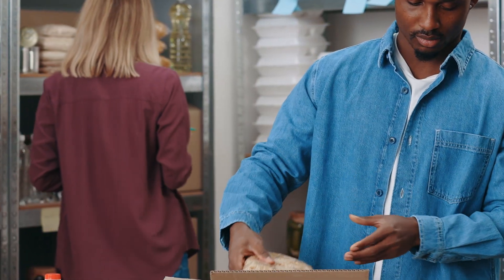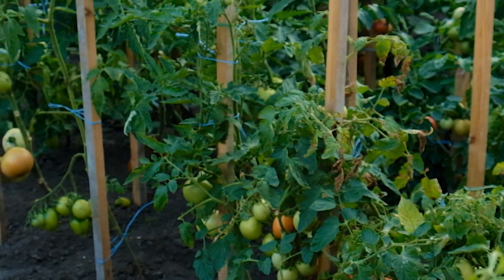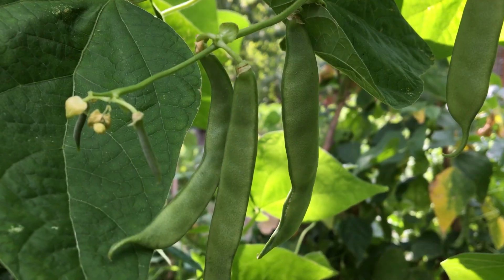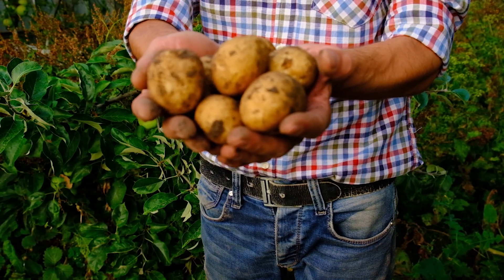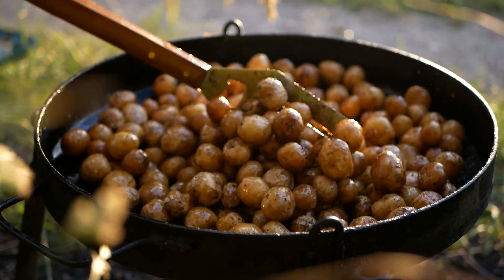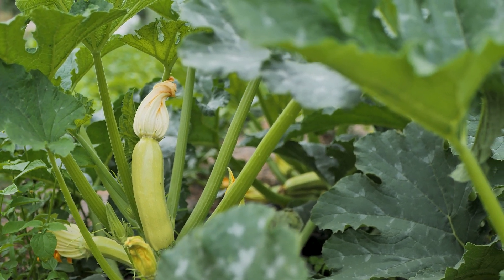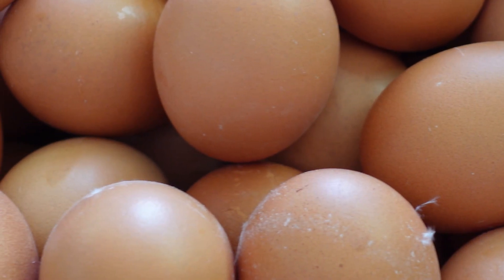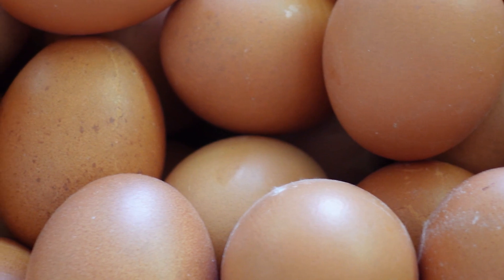5 Essential Survival Crops to Safeguard Your Future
These 5 essential survival crops are must for your survival plan.  It is not enough to simply store food away.  We must have a comprehensive plan to maximize our chances of survival.  By focusing on a holistic approach; a combining of prepping and homesteading principles we can survive long term!